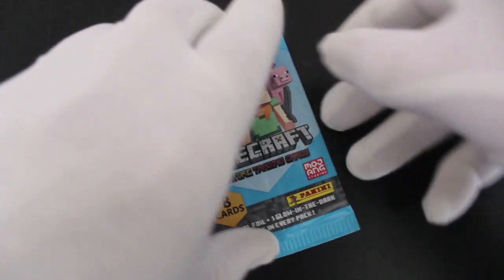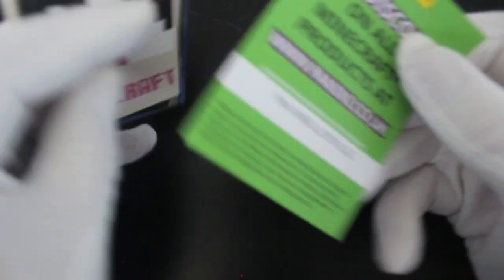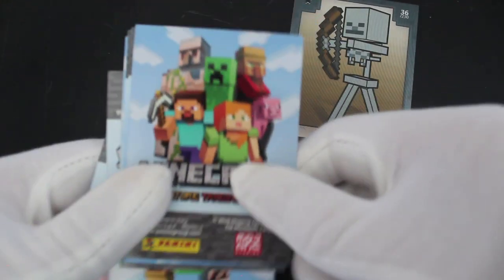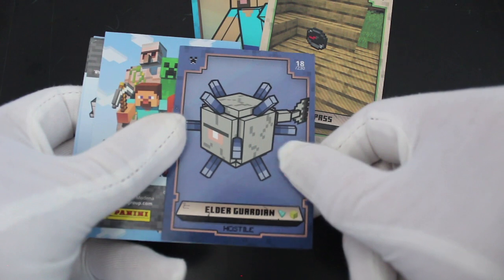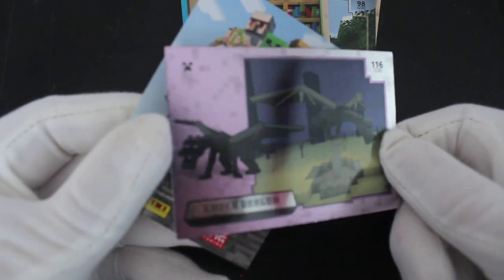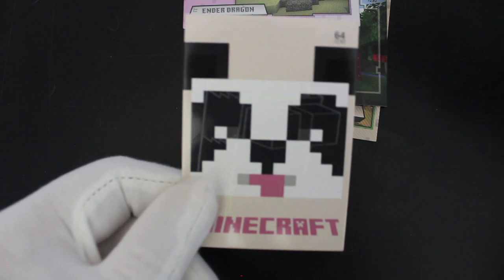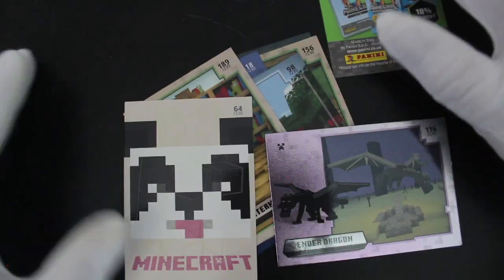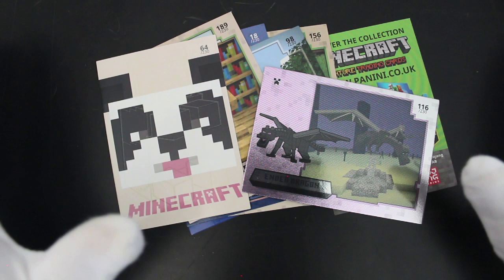Trading Card Tony #301 - Minecraft - Pack Opening!